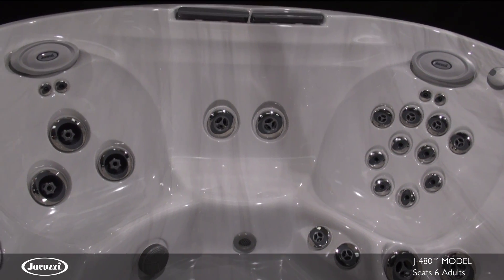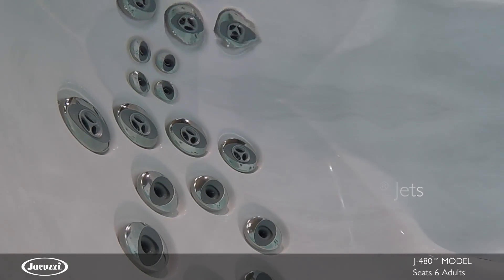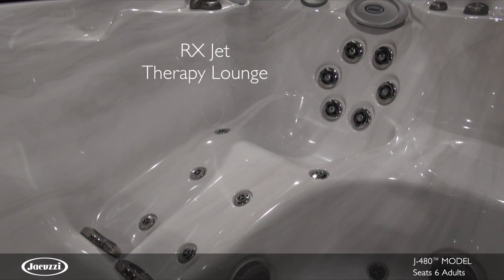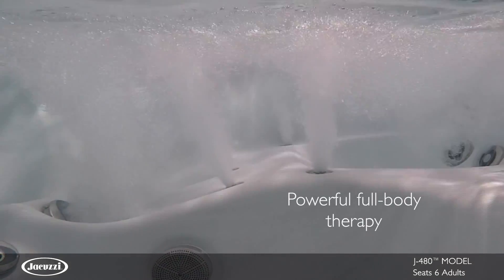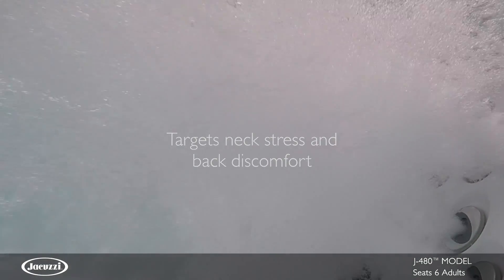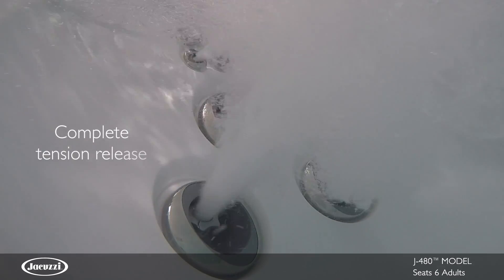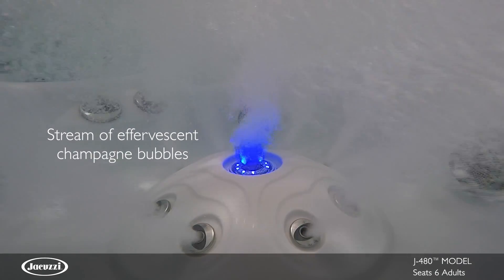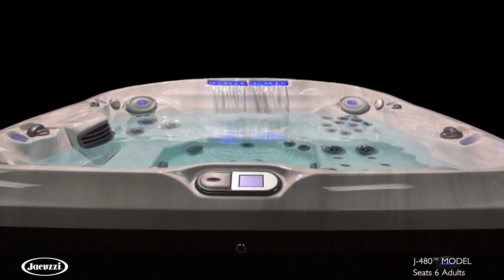The J-480™ Hot Tub at Imagine Backyard Living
Come visit Imagine Backyard Living today to see all the great Jacuzzi Hot Tubs in our unique showroom.  We are located at 15551 N. Greenway-Hayden Loop / Scottsdale, AZ 85260.